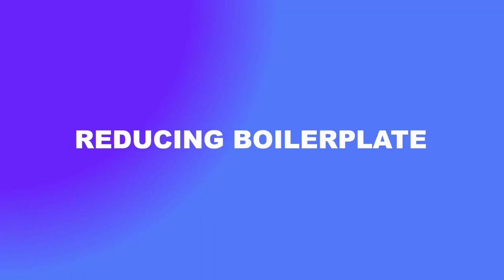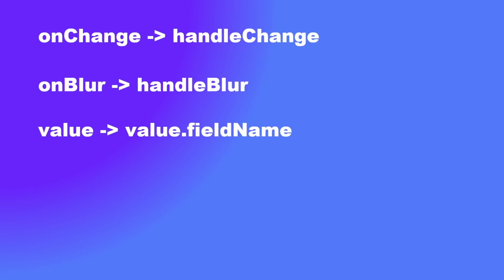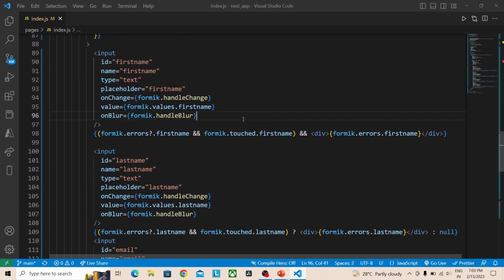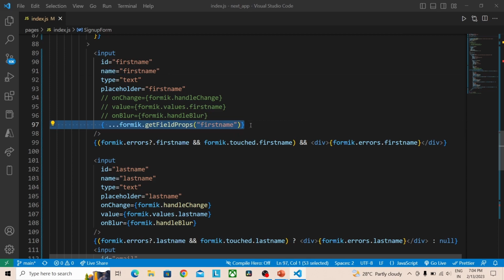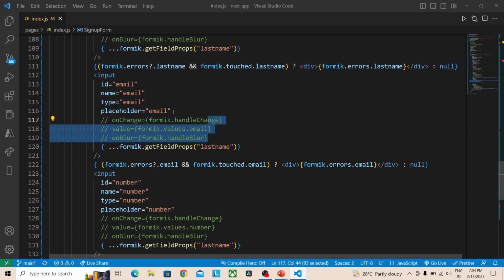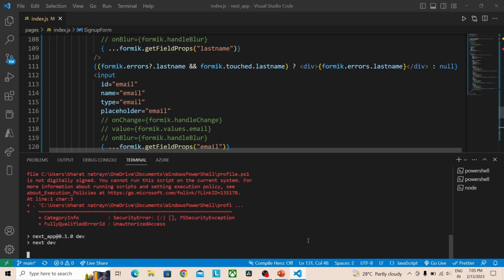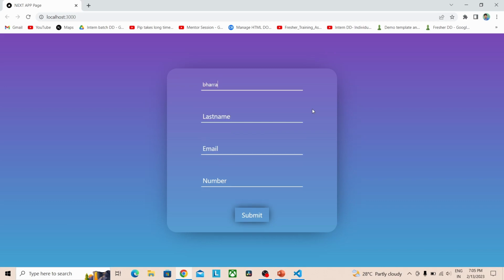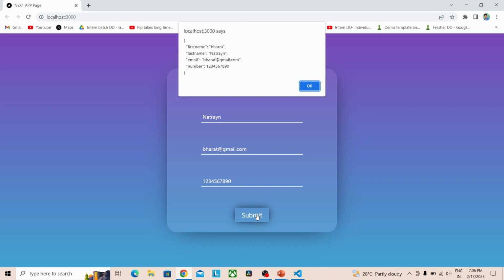FORMIK TUTORIAL #5 REDUCING BOILERPLATE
Formik is a popular JavaScript library for handling forms in React. A Formik boilerplate is a pre-configured set of code that provides a starting point for building forms with Formik. It saves time by providing a basic structure for forms, including default values, validation, and error handling, which can be customized as needed for the specific form being built. The boilerplate can also include additional tools and libraries, such as Yup for schema-based validation, to streamline the form development process.